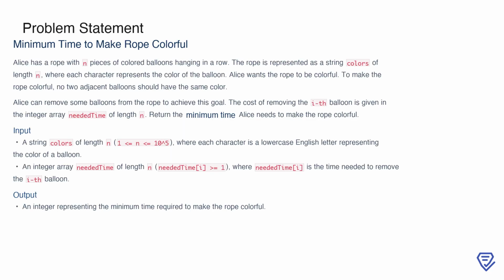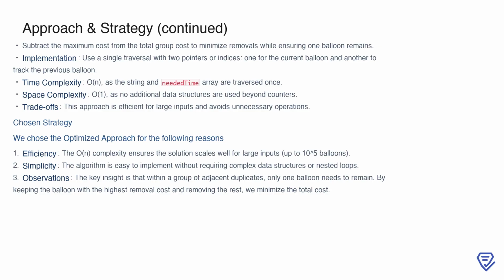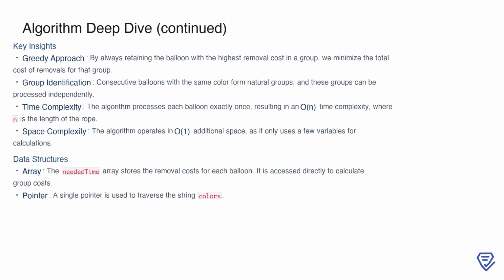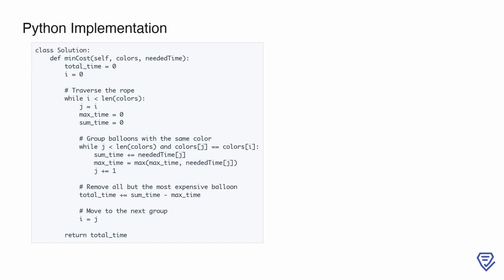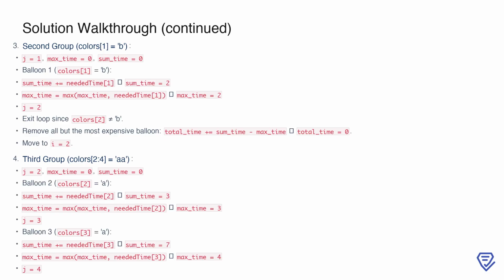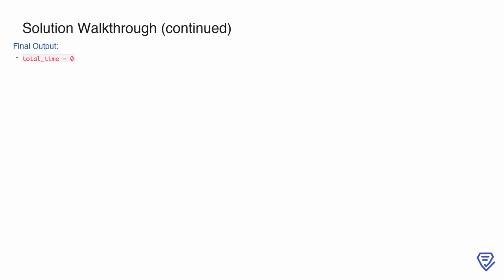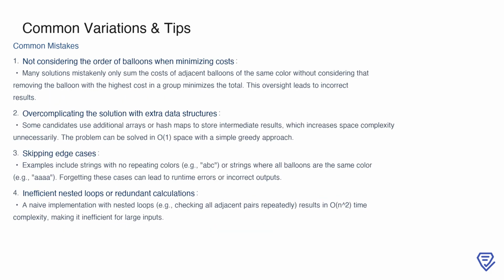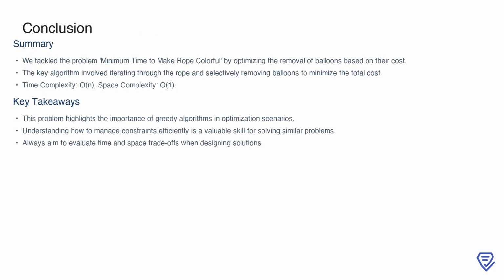LeetCode 1578: Minimum Time to Make Rope Colorful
Difficulty: Medium

📚 Topics: Array, Dynamic Programming, Greedy, Math, Sorting

⏱️ Timestamps:
00:00 - LeetCode 1578: Minimum Time to Make Rope Colorful
00:20 - Problem Statement
00:49 - Problem Statement (continued)
01:25 - Problem Statement (continued)
02:04 - Problem Statement (continued)
02:43 - Approach & Strategy
03:55 - Approach & Strategy (continued)
05:09 - Approach & Strategy (continued)
06:09 - Algorithm Deep Dive
07:06 - Algorithm Deep Dive (continued)
07:52 - Algorithm Deep Dive (continued)
08:44 - Algorithm Deep Dive (continued)
09:34 - Algorithm Deep Dive (continued)
10:26 - Algorithm Deep Dive (continued)
11:10 - Python Implementation
12:32 - Java Implementation
13:46 - Java Implementation (continued)
14:12 - Solution Walkthrough
15:15 - Solution Walkthrough (continued)
16:18 - Solution Walkthrough (continued)
17:16 - Solution Walkthrough (continued)
18:09 - Solution Walkthrough (continued)
18:45 - Solution Walkthrough (continued)
19:26 - Solution Walkthrough (continued)
19:39 - Time & Space Complexity
20:35 - Time & Space Complexity (continued)
21:24 - Time & Space Complexity (continued)
22:08 - Time & Space Complexity (continued)
23:00 - Common Variations & Tips
24:07 - Common Variations & Tips (continued)
25:07 - Common Variations & Tips (continued)
26:23 - Common Variations & Tips (continued)
27:00 - Conclusion
27:19 - Thank You!